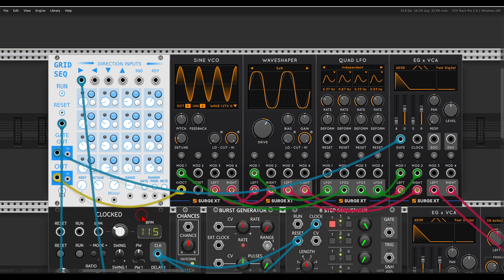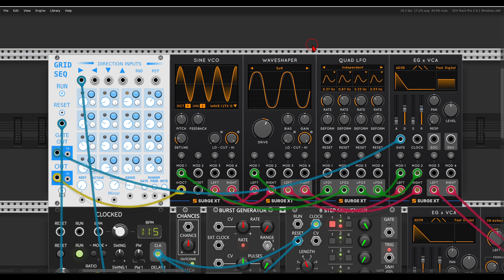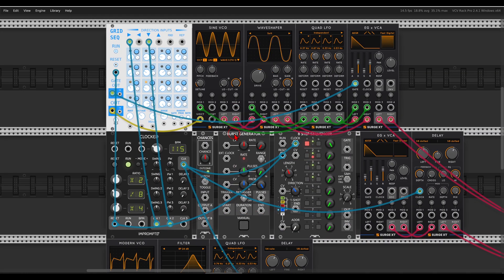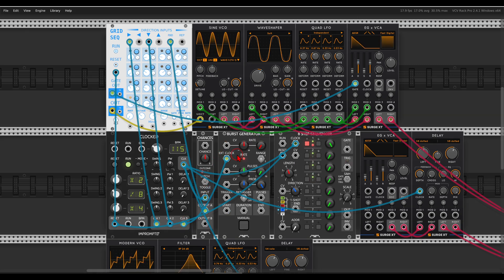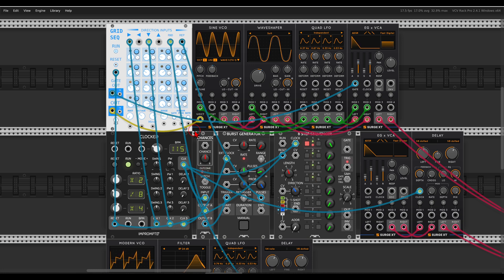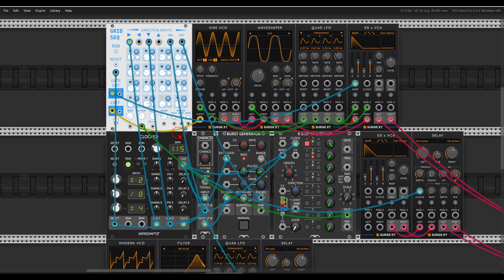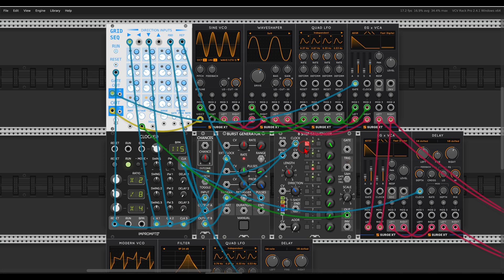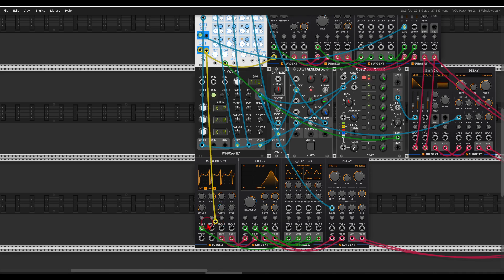Complex Sequences with the JW GridSeq \ Quick Tip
Here you can find the full tutorial video together with many other exclusive videos

Here are my computers' specs:
  8 Logical Processor(s), 32Gb RAM, NVIDIA GeForce GTX 1070